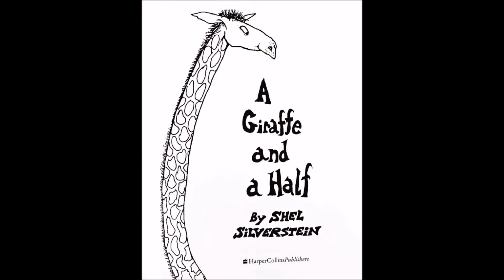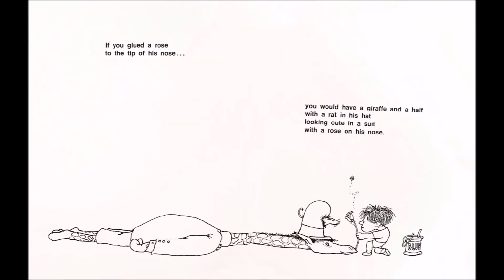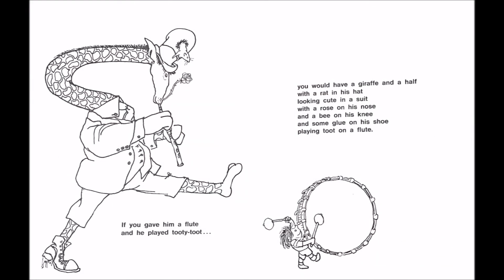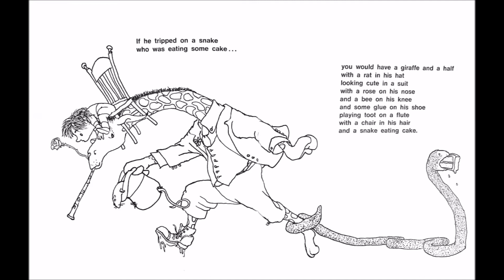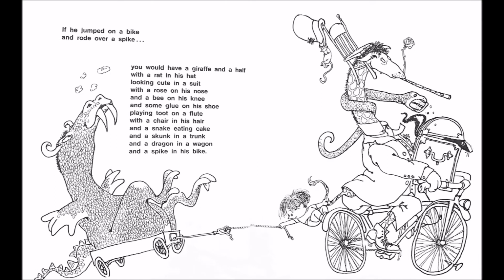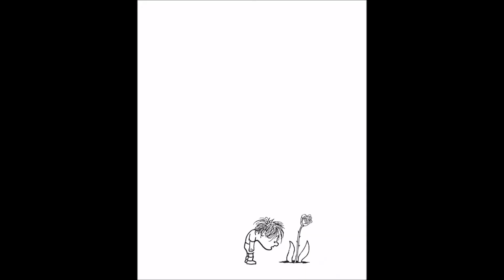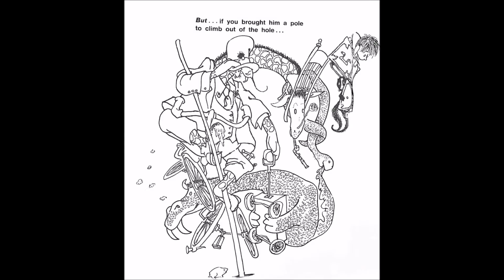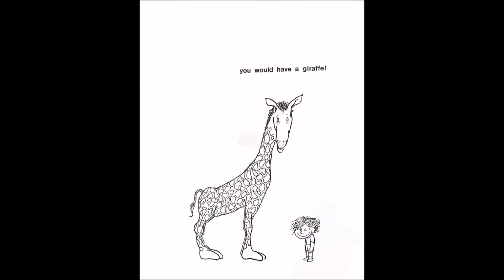Read with the Dogs - A Giraffe and a Half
Watch for our new video series Read with the Dogs—Homestyle! Each week dogs and handlers from the Pet Prescription Team will share their favorite stories and then spend some time listening to you read, too! Watch for new installments to be posted every other Wednesday morning.